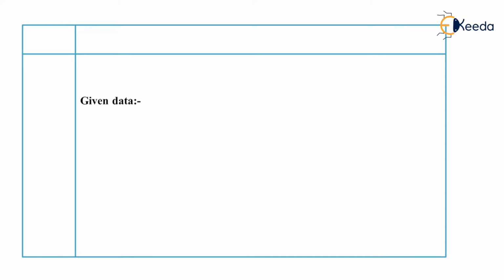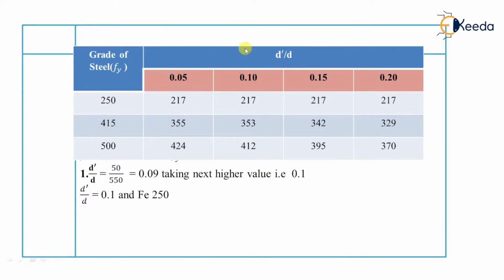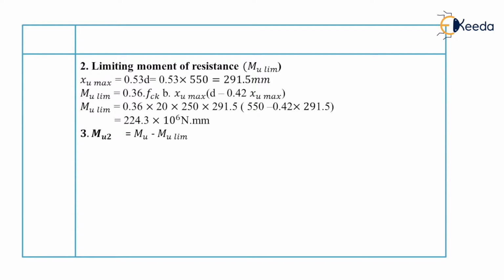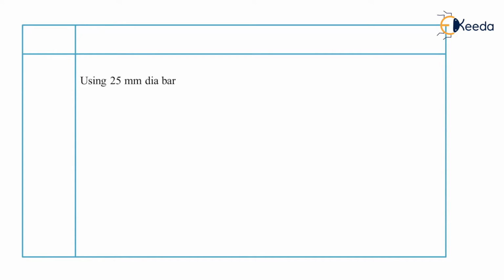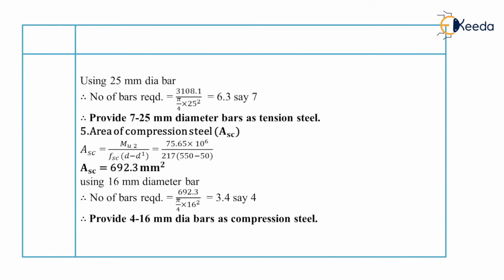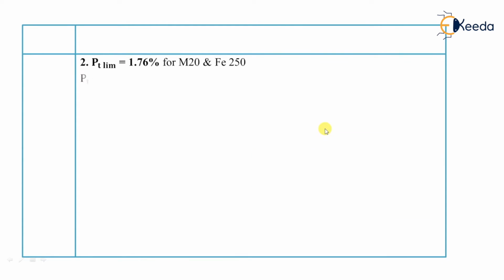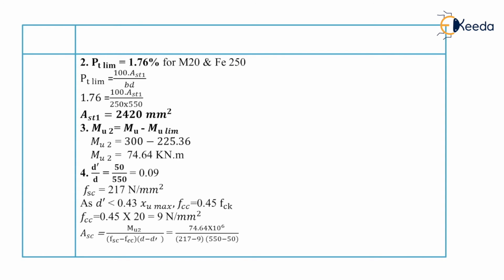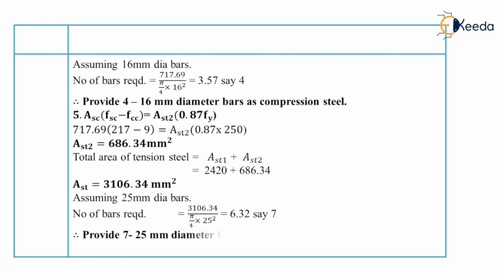Design of Doubly Reinforced Beams 3 - Theory of Reinforced Concrete Structures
Subject - Theory of Reinforced Concrete Structures

Video Name - Design of Doubly Reinforced Beams 3

Chapter - Limit State of Collapse – Flexure, Shear, Bond and Torsion

Faculty - Prof. Mohammad Afifuddin

Happy Learning!